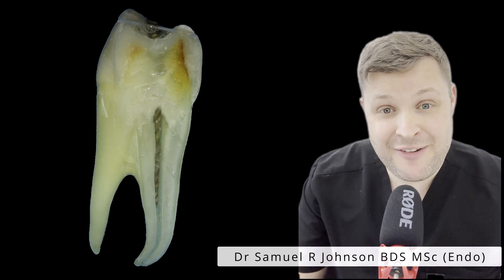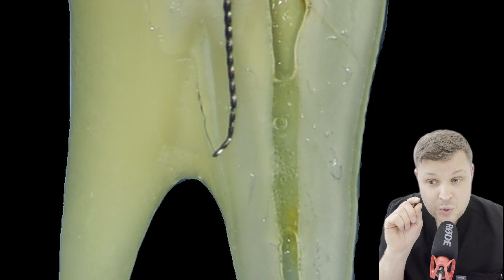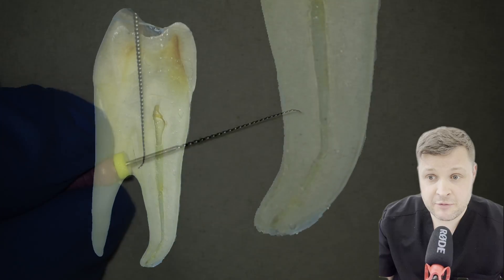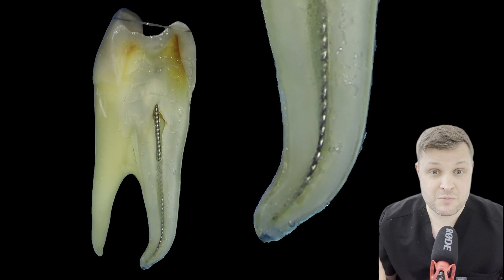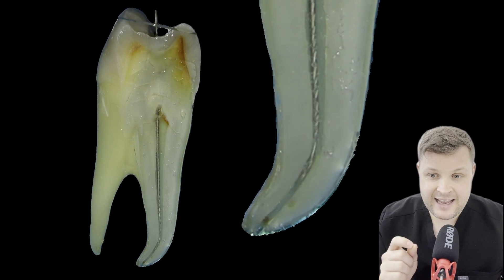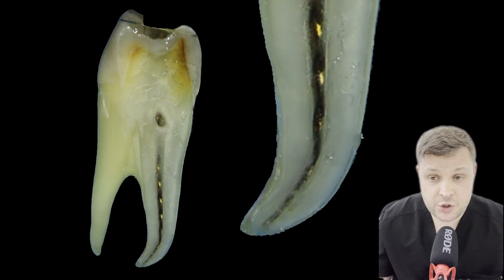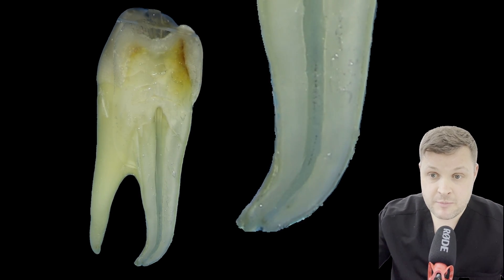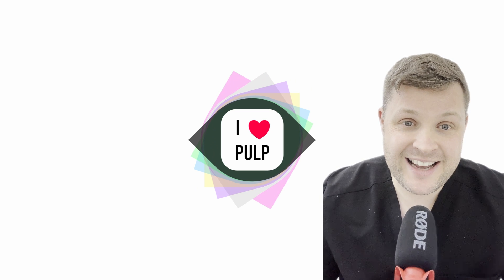How to Fix a Ledge in Root Canal (Step-by-Step Technique)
Struggling with ledges during root canal treatment? In this hands-on demo, I walk you through exactly how to bypass and smooth out a ledge using extracted teeth, hand files, and rotary files. Whether you’re a student, new dentist, or experienced clinician, this is a must-watch guide for mastering one of endo’s most frustrating challenges.

📌 You'll learn:
– What a ledge is and how it forms
– The safest way to bend your hand file
– Step-by-step walkthrough for bypassing the ledge
– Tips for smoothing the ledge with minimal risk
– How to choose the right rotary files for ledge removal
– Real footage of the technique in action

💡 Watch till the end for some honest commentary, troubleshooting tips, and to see the final result.

00:00 – Intro: What we’re covering today
00:14 – What is a ledge?
00:30 – How to bend your hand file properly
01:00 – How to bypass the ledge with a hand file
01:30 – Smoothing the ledge with in-and-out motion
01:40 – Why irrigation is crucial
02:00 – Can rotary files help with the ledge?
02:26 – Choosing a smaller taper rotary file
02:41 – Finishing with a larger diameter file
03:00 – Final shaping and irrigation
03:04 – Outro: Like, subscribe, comment & see you soon